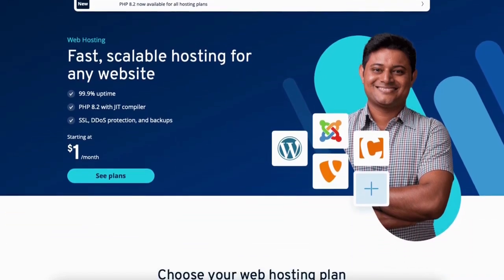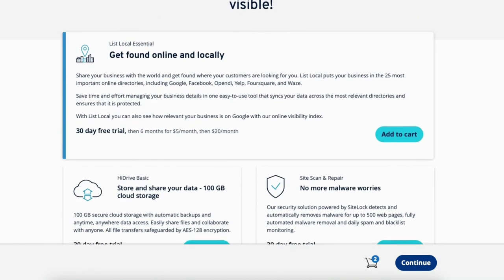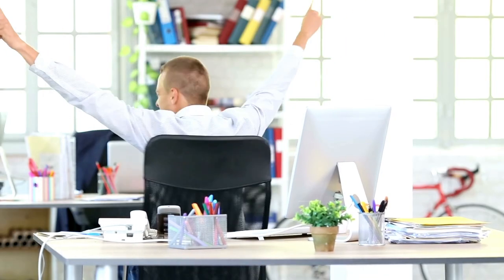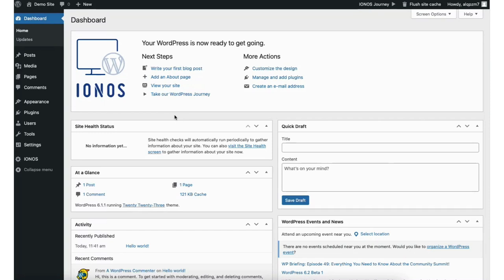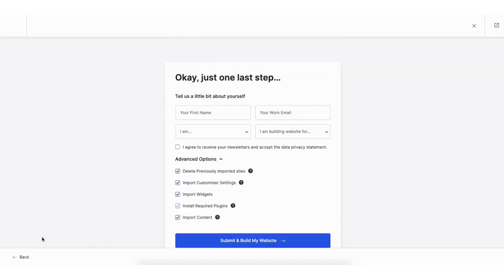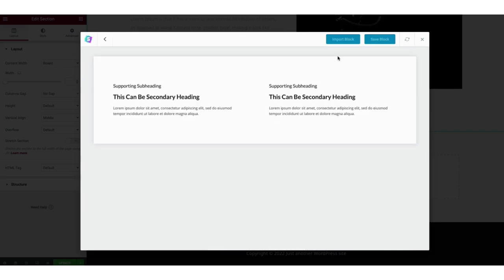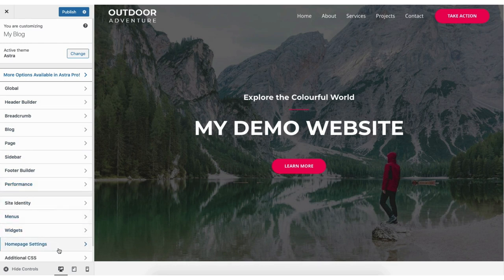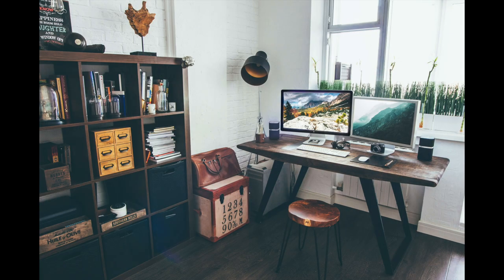IONOS WordPress Tutorial For Beginners (2024) 🔥 | EASY To Follow!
In this IONOS WordPress tutorial, we go over IONOS and WordPress in a complete WordPress Tutorial going over everything from signing up with IONOS web hosting, how to install WordPress on IONOS, how to setup WordPress on IONOS, installing professional pre-made WordPress website templates, installing and activating the most popular drag and drop editor in WordPress Elementor page builder. We go in-depth on how to make edits and create your website using WordPress with IONOS hosting as well as a complete WordPress tutorial going over how to get your site created and started.

By the end of this IONOS WordPress Tutorial video, you will know how to use WordPress with IONOS and how to create a WordPress website with IONOS or how to create a WordPress blog with IONOS hosting.